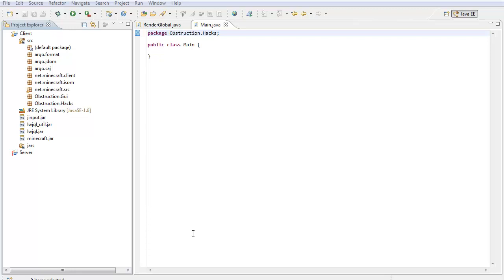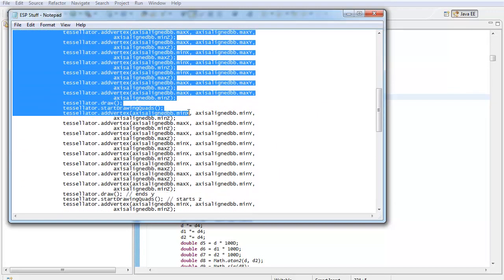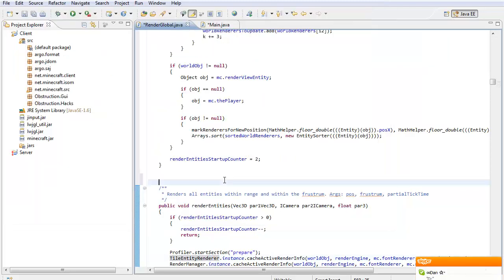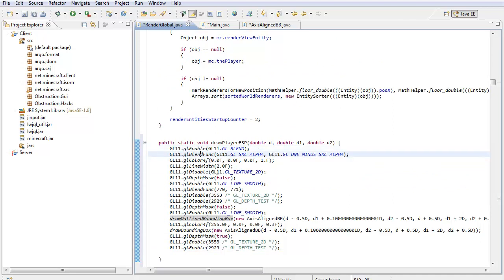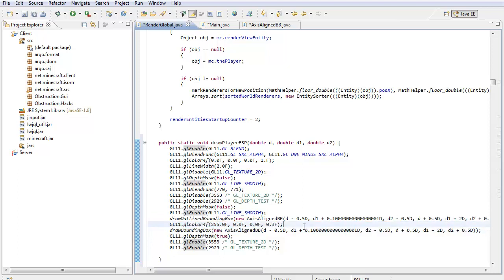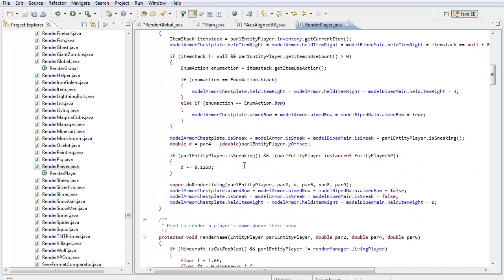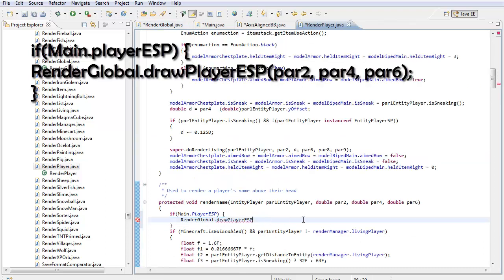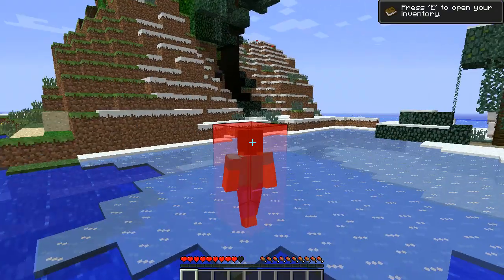Minecraft Hacked Client Tutorial | Player ESP | Eps. 3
This is how you make PlayerESP!